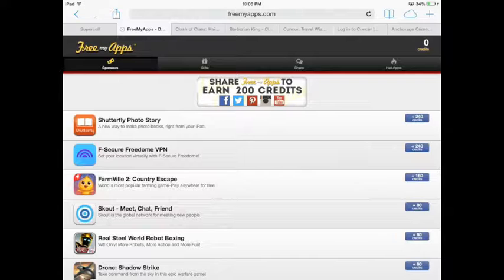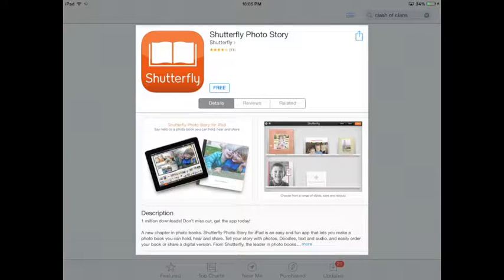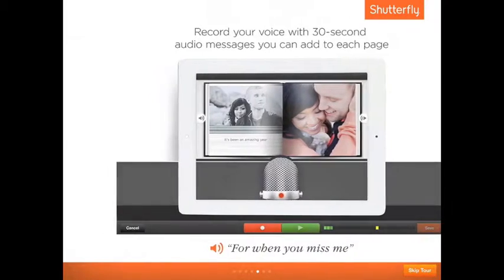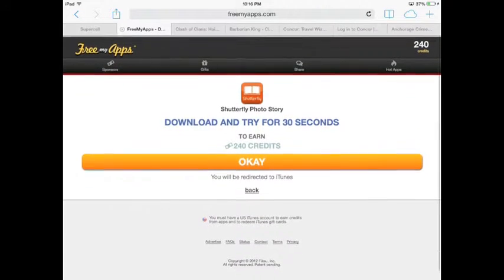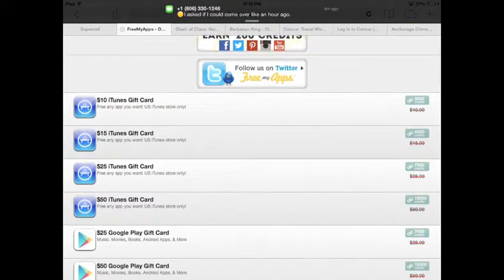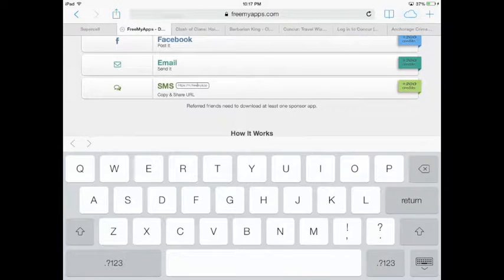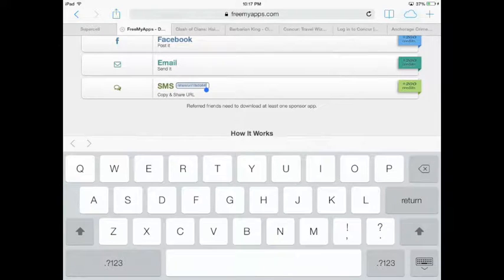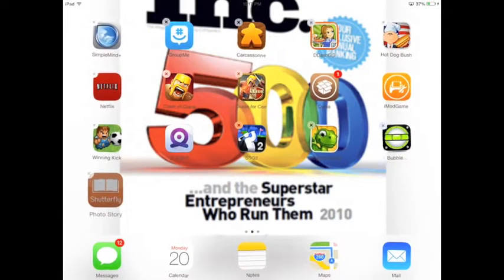Free Gems - A "how to" on getting free gems -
We walk the brothers through an easy way to get free gems. Every brother should be using this system to maximize potential and truly master Clash of Clans!

Step 2. select "Get Started"
Step 3. click "Install"
Step 4. download apps and run for 30 seconds
Step 5. collect points and repeat
Step 6. share your link with others like we did to get more points
Step 7. Get hot iTunes gift cards which as we all know, equals sexy gems!